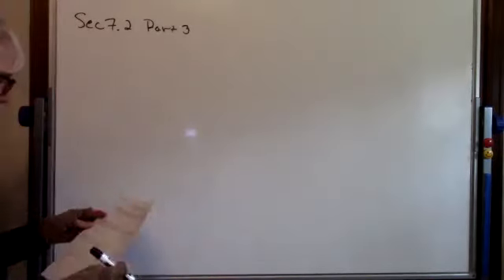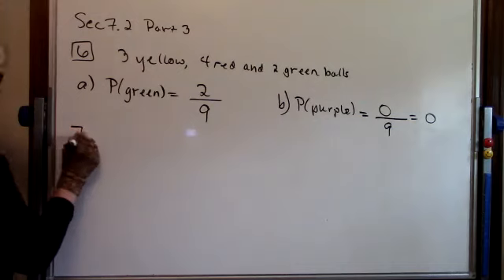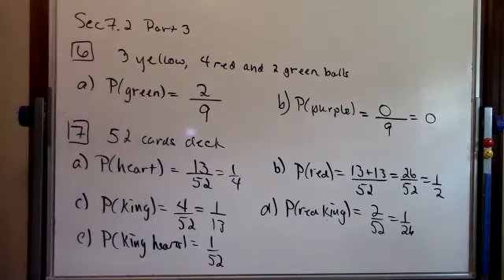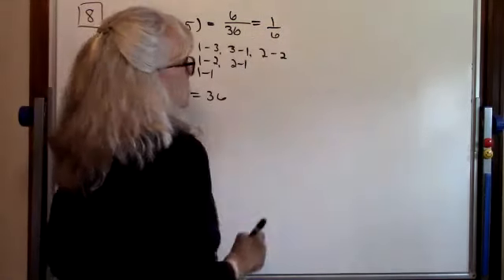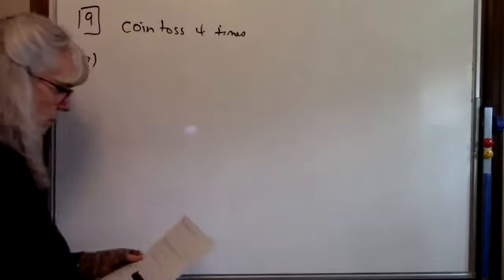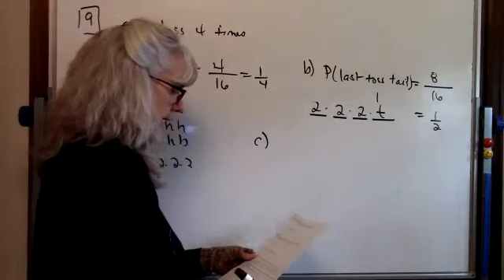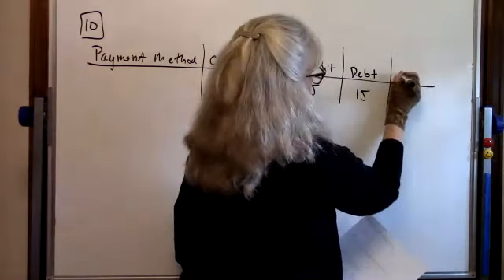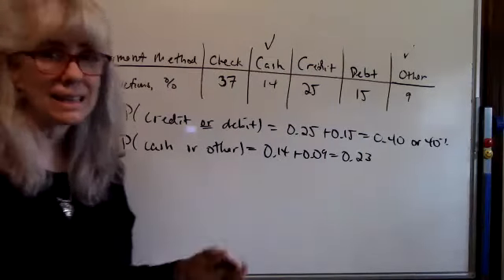Math 220 Sec 7 2 Part 3